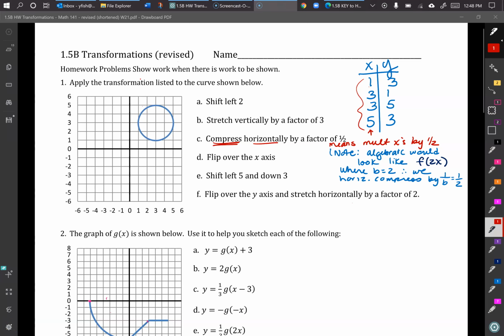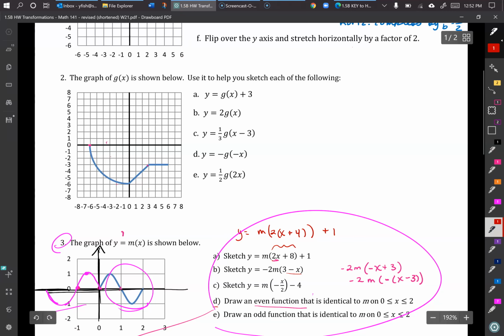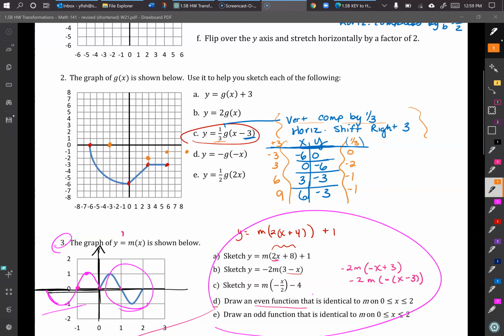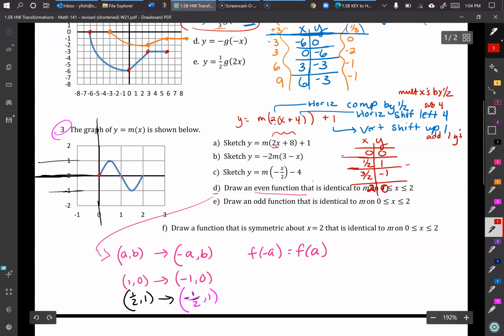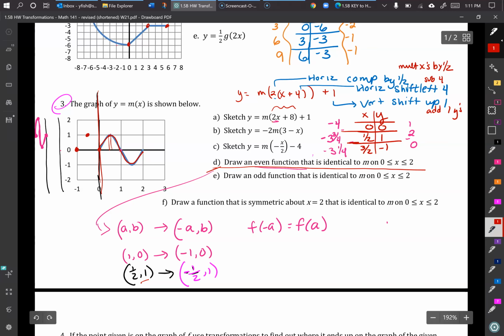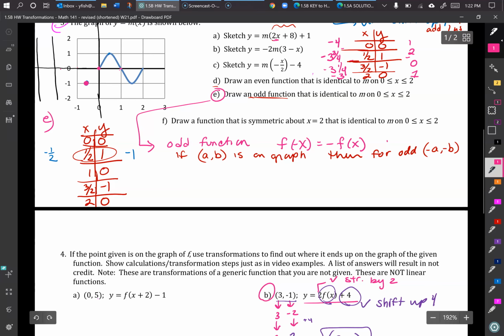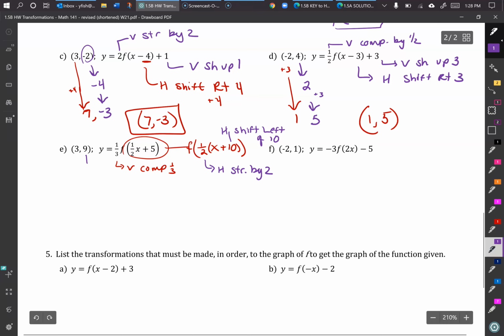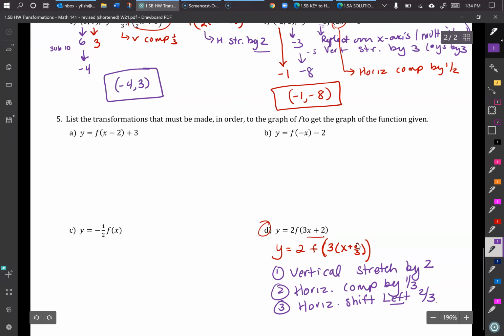1.5B pHW on Transformations - Video Solutions for Selected Problems - Math 141